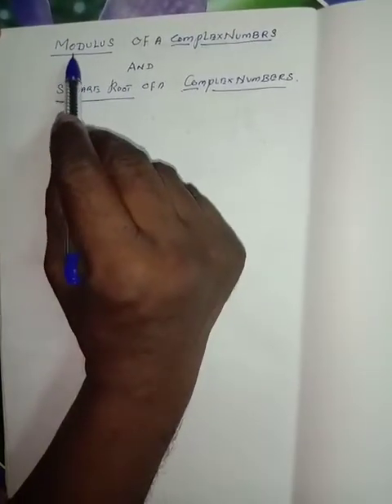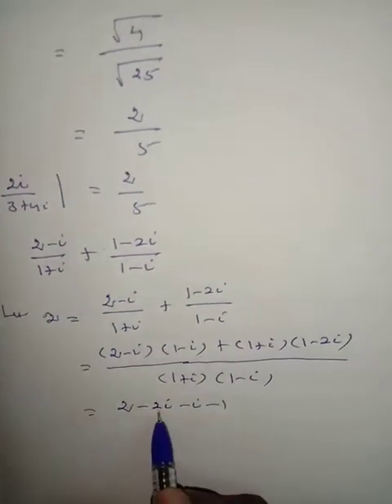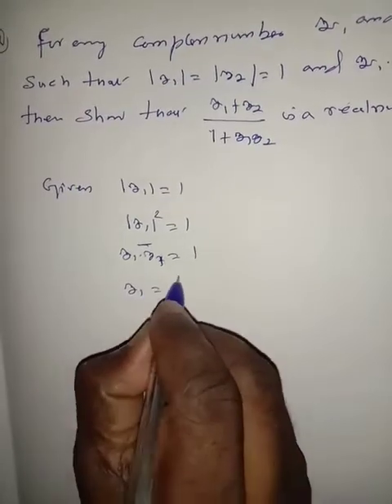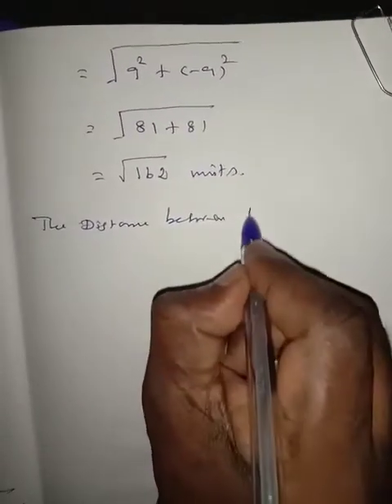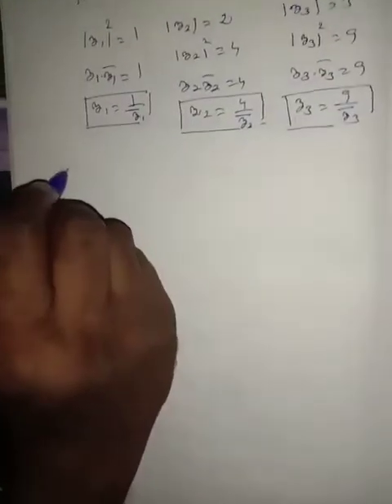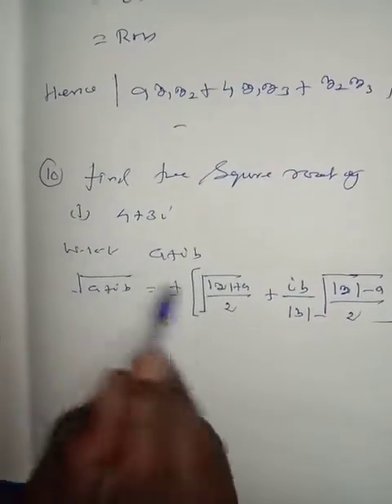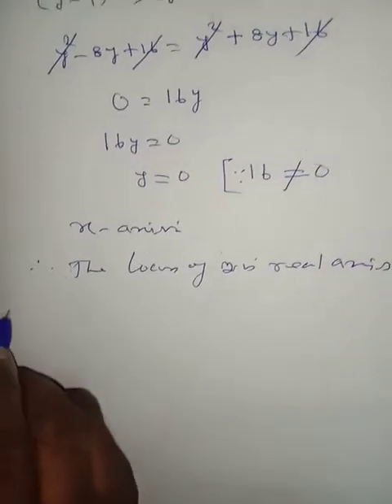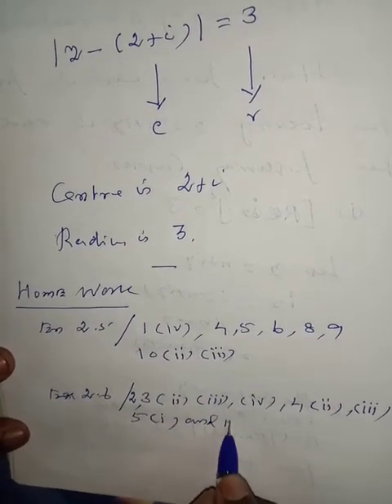Modulus of a complex numbers and Square root of a complex numbers